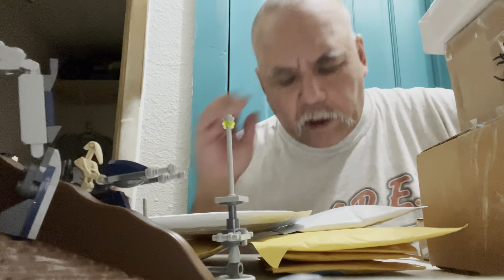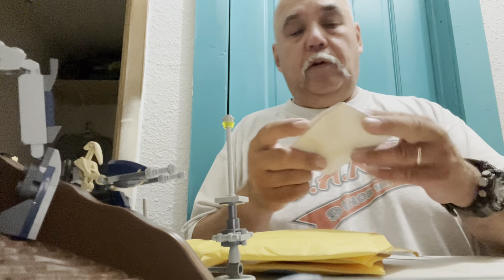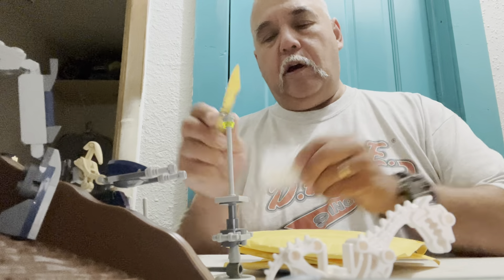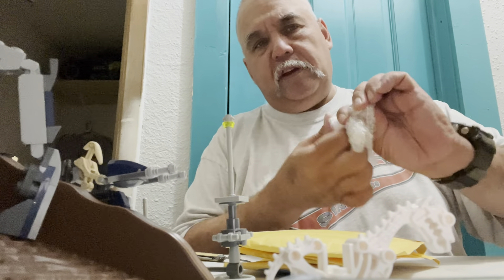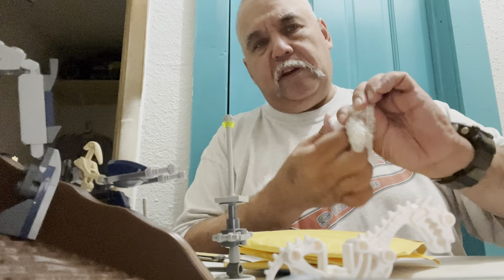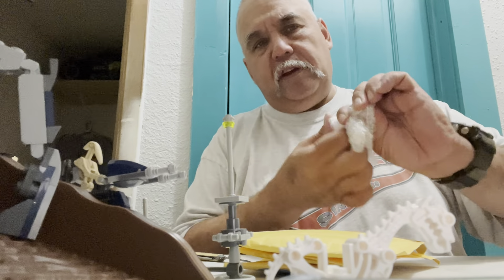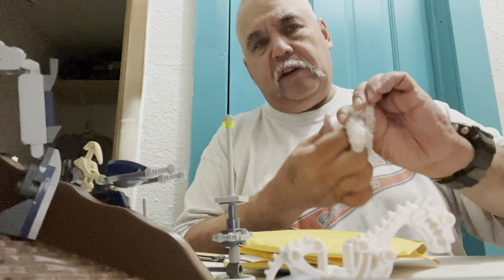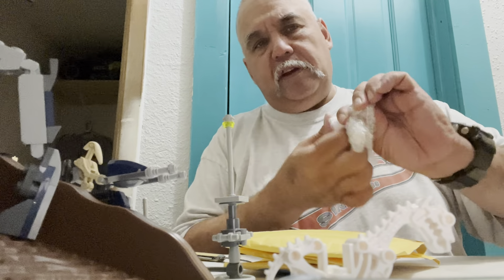LEGO Star Wars eBay pick ups and unboxing 🥰🥰🥰